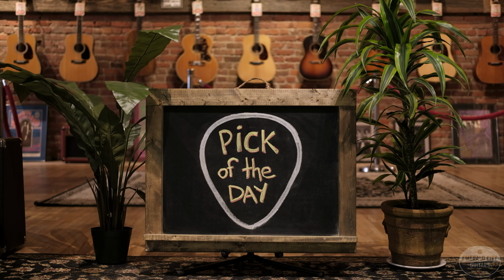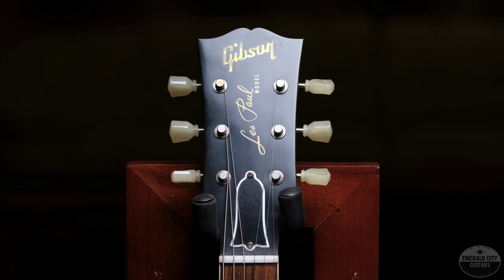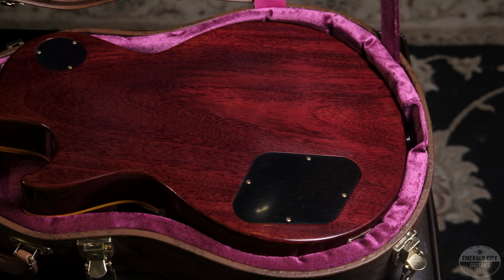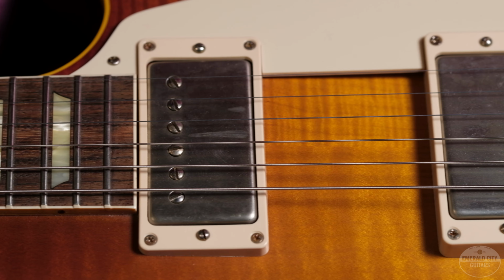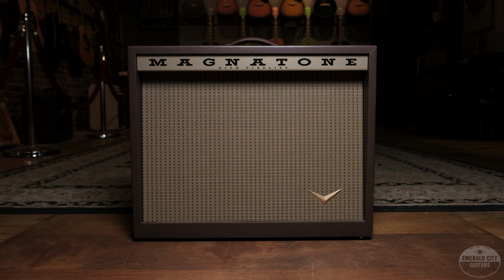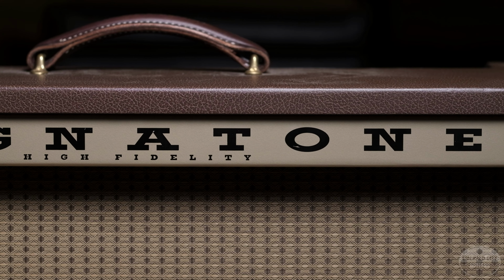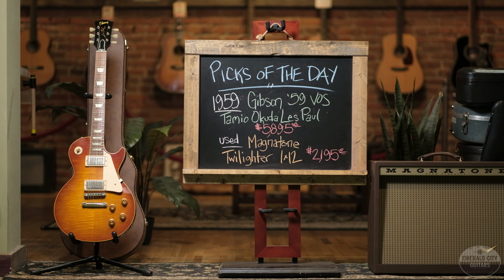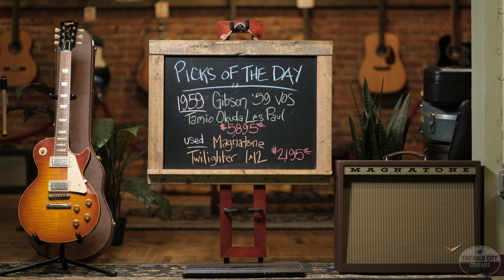"Pick of the Day" - 2015 Gibson '59 VOS Tamio Okuda LP and Magnatone Twilighter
Today we've got a great Les Paul from the Gibson "Collector's Choice" series, specifically #29 of the series recreating a 1959 Les Paul Standard owned and played by Tamio Okuda! Tamio Okuda is a fantastic singer, songwriter, and producer Japan, starting his career in the band "Unicorn"! He's had his original 1959 Les Paul since the 90s, and we can see why Gibson wanted to replicate this amazing instrument. We'll have Jay dive into the details on the guitar before handing it off to Karl for a demo through a used Magnatone Twilighter 1x12 combo.

For more information on the guitar or amp, please give us a call or check out: